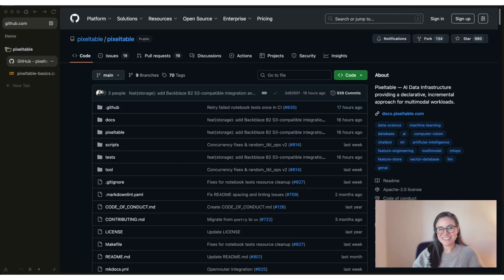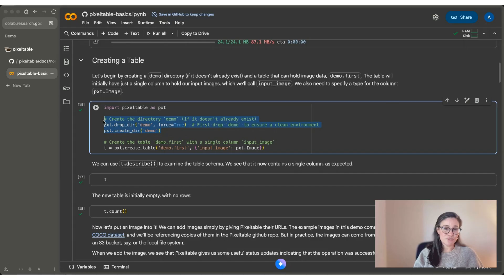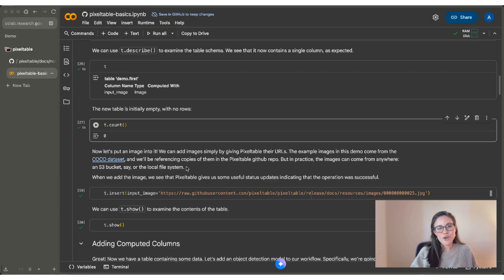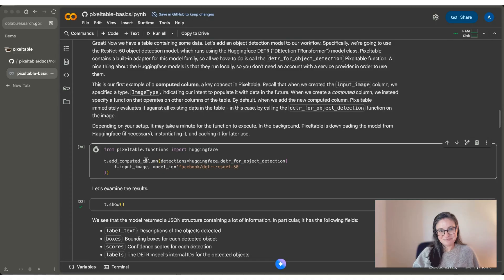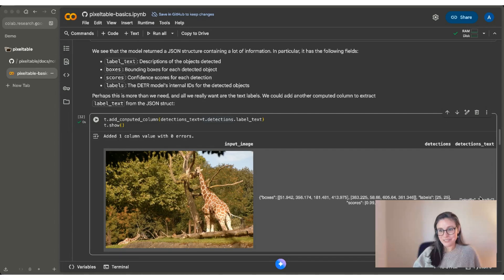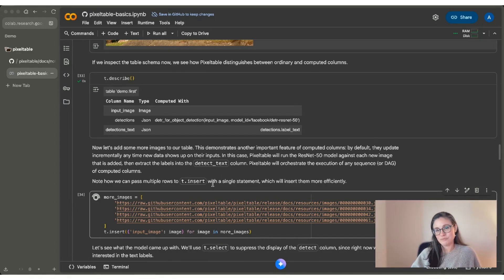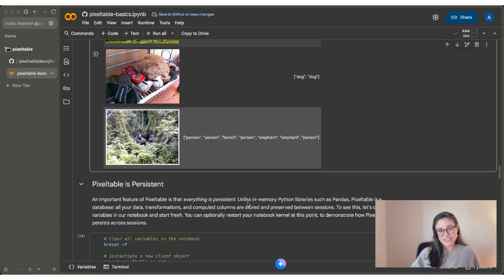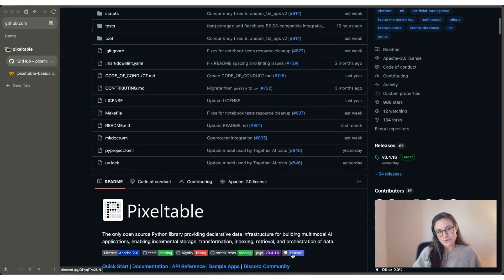Pixeltable Basics: Python Multimodal Backend | Data Processing, Computed Columns & AI Orchestration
Learn the basics of using @PixeltableHQ in less than 10 minutes with @alisonhill . In this video, we cover how to:

- create tables
- populate tables with media data like images
- enhance tables with built-in and user-defined transformations and AI operations

In this notebook, we use a handful of images from the @Microsoft COCO dataset an object detection model from @HuggingFace , a generative model from @OpenAI , and user-defined functions (UDFs) in Python.